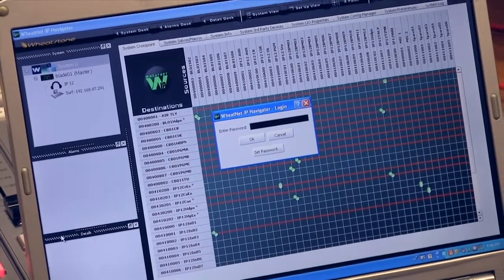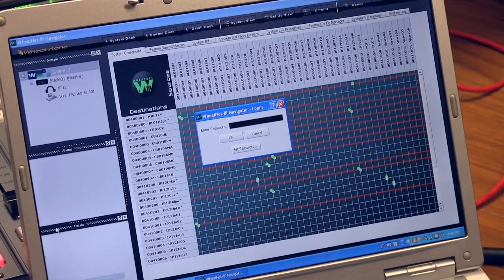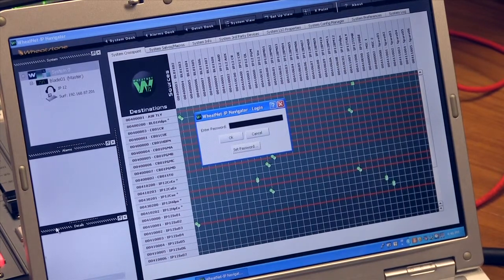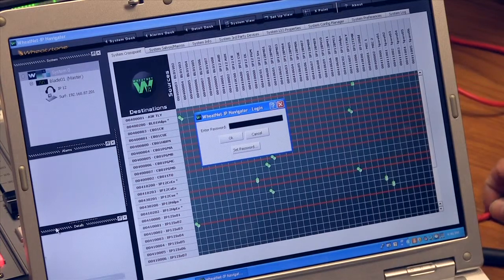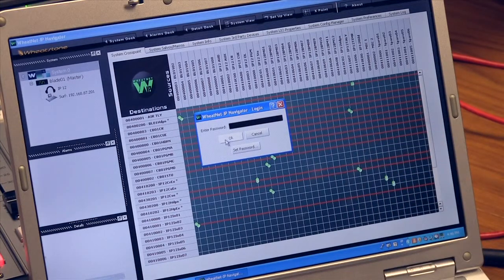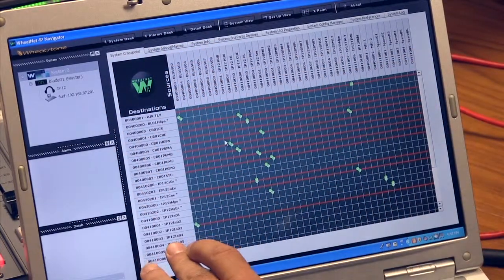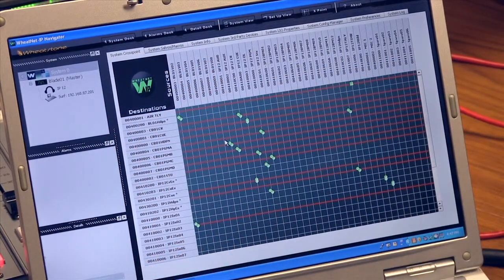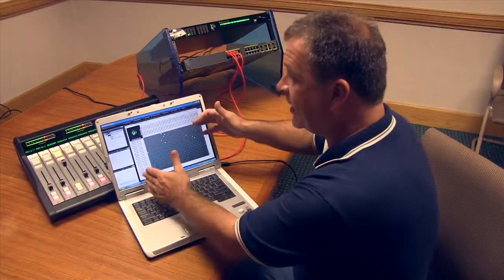Setting Up the IP-12, Part 7: Using Navigator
How easy is it to set up a typical Wheatstone AoIP console? Wonder no more. In this series of videos, Jay Tyler takes you through the whole process in surprisingly little time! Here's part seven